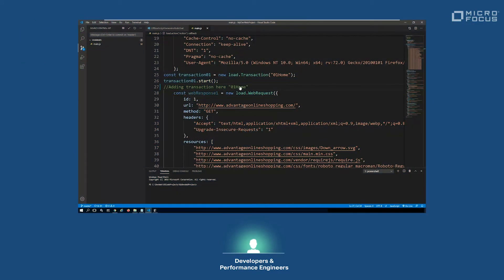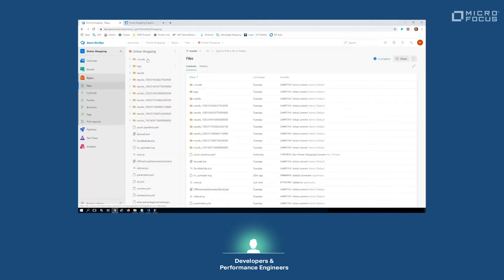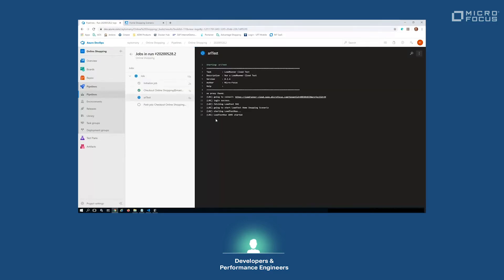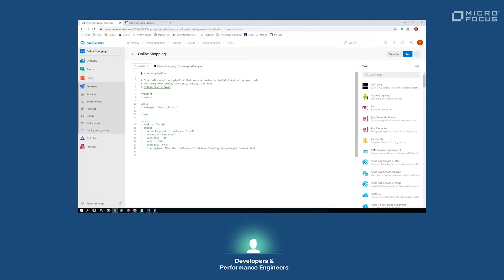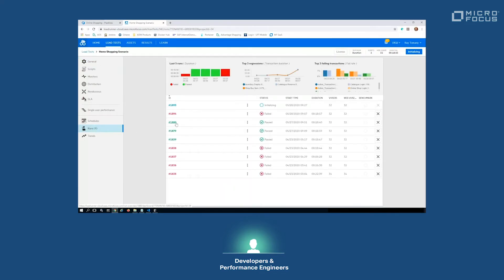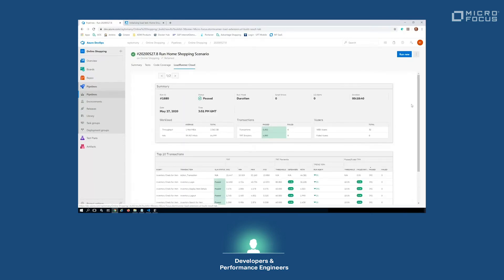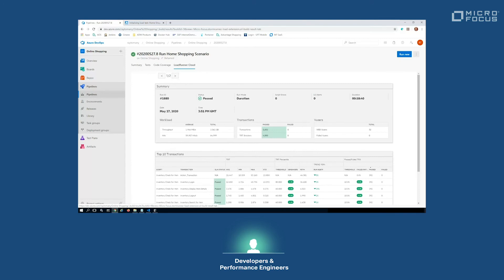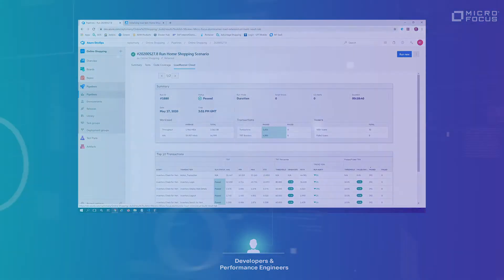Demonstrating Utilizing LoadRunner Developer Working with Azure DevOps - Running a Test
- LoadRunner Cloud allows for tests to be run with in the IDE of choice, Microsoft Azure Dev Ops is one of them. LoadRunner Developer connects the IDE and allows the developer to use LoadRunner Cloud to run comprehensive test scenarios, analysis and support.